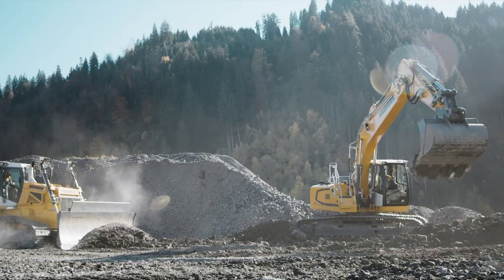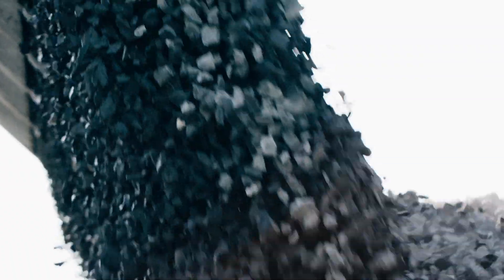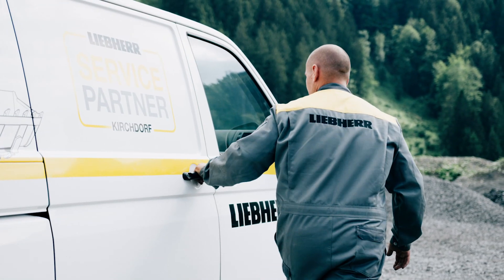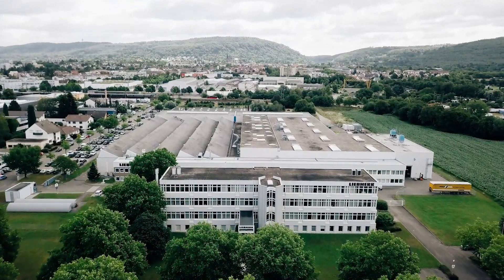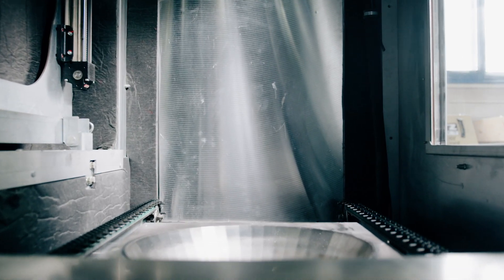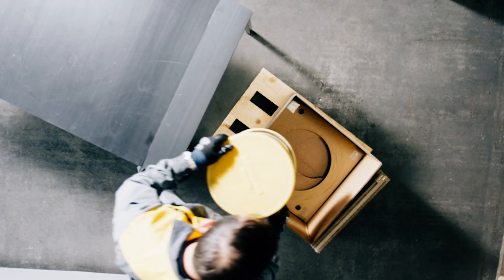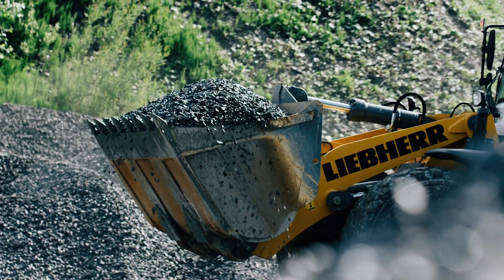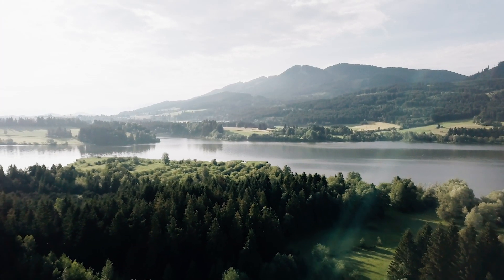Liebherr - Exchange program for diesel particulate filters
Liebherr gives components a second life with the Reman progam. Diesel particulate filters can be reprocessed with maximum cleaning efficiency and then offer the full filter function again. This is environmentally friendly and cost-effective for our customers.